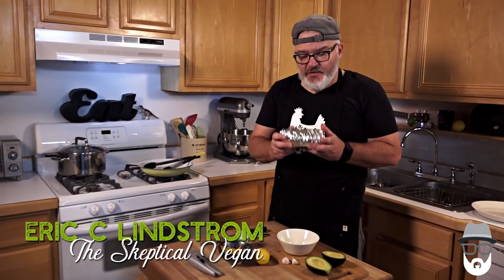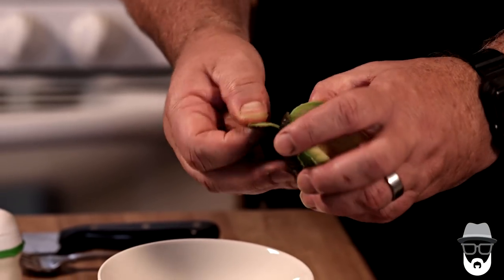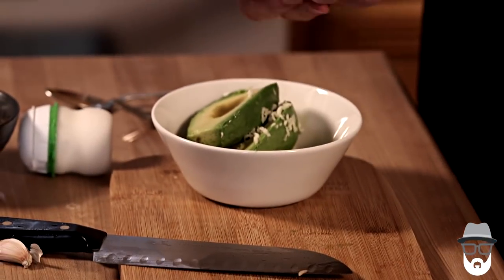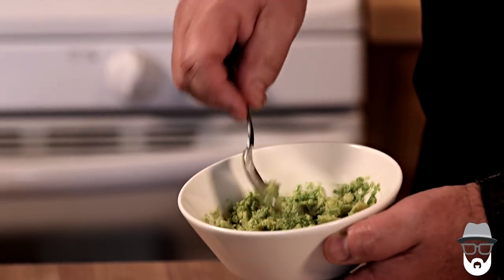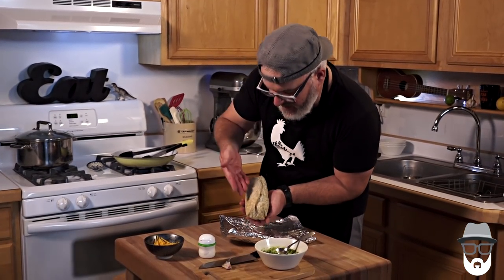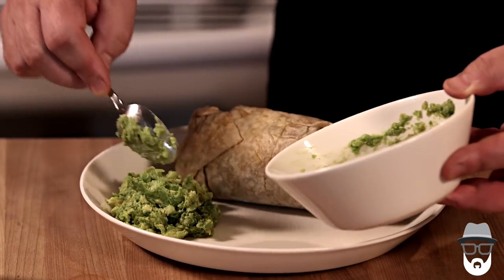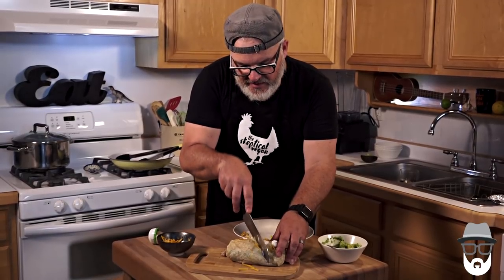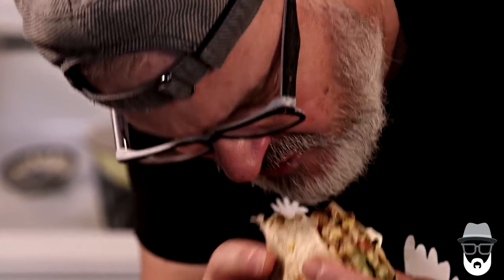Gotta Get Some Chipotle! Gonna Guac this Town and GoVegan.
Probably the most well-known vegan fast food option might be Chipotle! You can get it into an OVERSIZED burrito or, if you want to be fancy, get it in a bowl. Bring either home and treat them to toppings and enjoy!

Oh, and click PLAY ALL on all three playlists for more tips, tricks, skits, and plant-based goodness! It's so worth it!